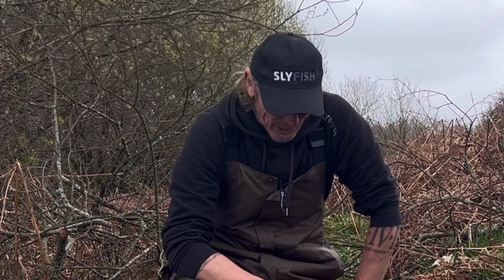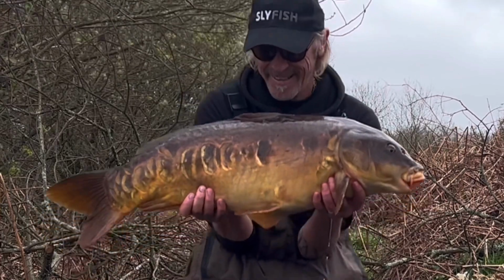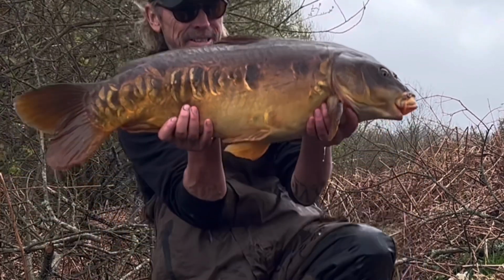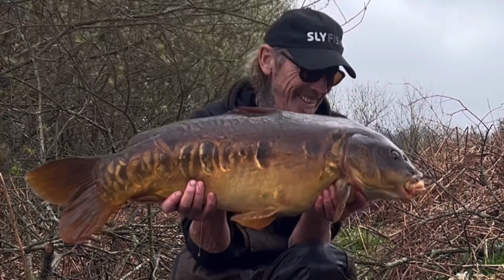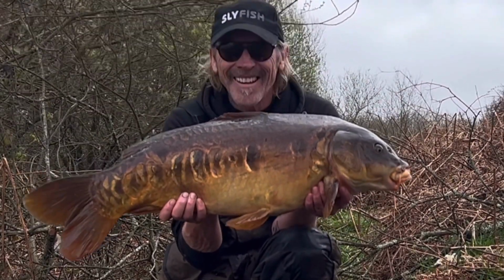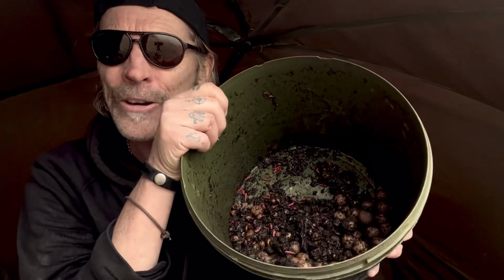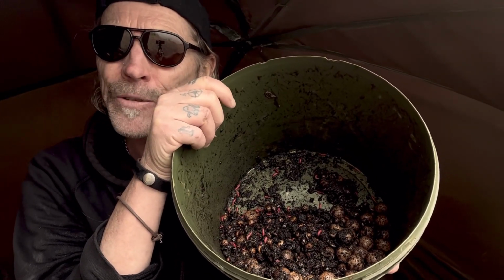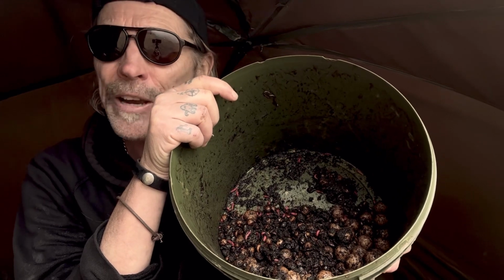“A QUICK BITE AND A SLYFISH” A short carp fishing film in spring/ The Nomadic Carper/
In this short film I visit an old lake which produces a bite within 2 hours of getting the rods out. Getting the tactics right in the spring with baiting up correctly is key to quick success.

The link for My D rig which I use in this film is below & other carp films I’ve made.

FARLOWS SPRING SESSION

A ROLLERCOASTER SESSION AND A BIG COMMON

RESERVOIR CARP SESSIONS

STORMY SKIES & GNARLY CARP